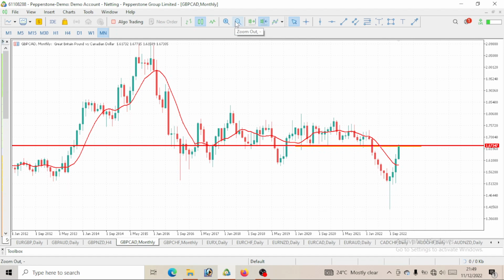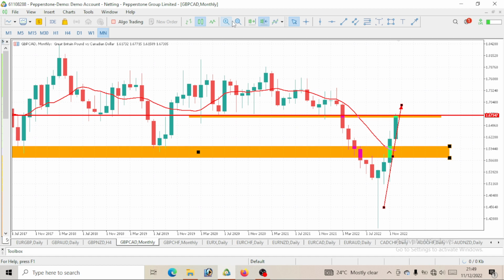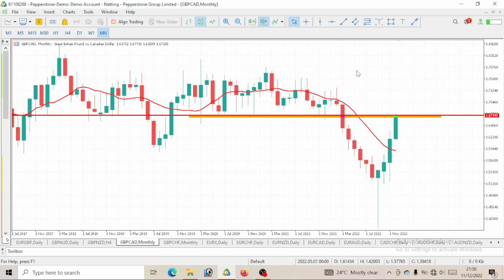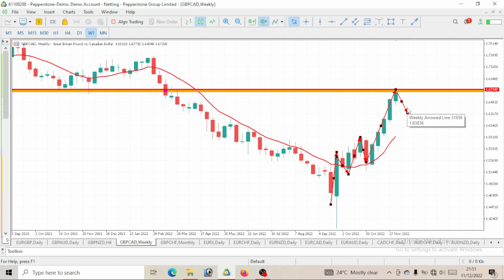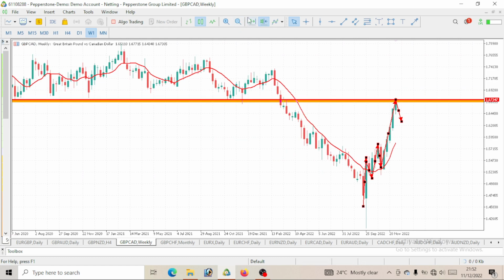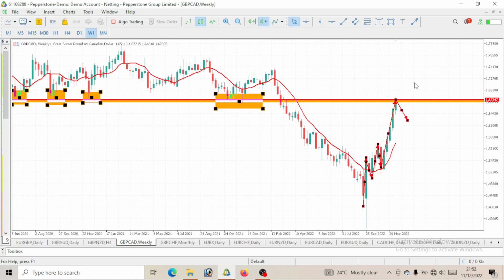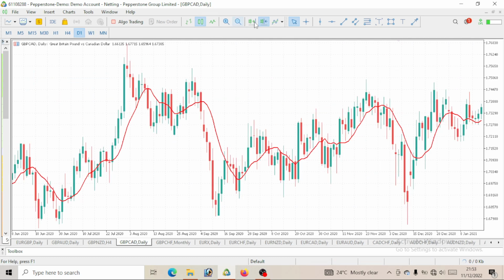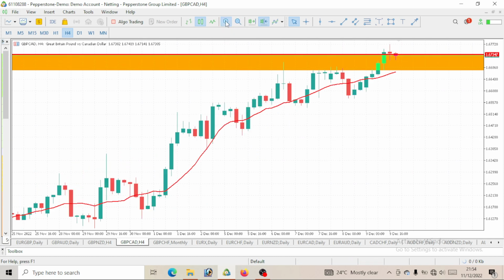GBPCAD Analysis Today | DECEMBER 12 - 16 2022 | GBPCAD Forecast | GBP/CADTechnical Analysis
FOR MORE VIDEOS ON : gbp cad analysis,gbp cad today,gbp strategy,gbpcad analysis this week,forex market for beginners,forex market analysis today,free forex signals,daily forex market analysis,fx trading for beginners,learn forex trading strategies,gbp cad strategy,gbp cad strategy today,gbp cad strategy trading,gbp cad scalping strategy,gbp cad forecast today,gbp cad breakout strategy,gbpcad prediction today,gbp cad prediction tomorrow,GBPCAD,gbpcad,gbpcad analysis today   PLEASE SUBSCRIBE